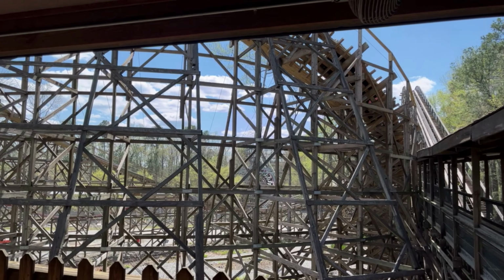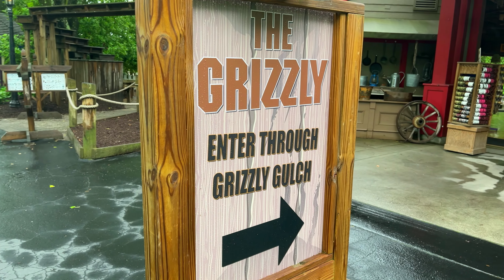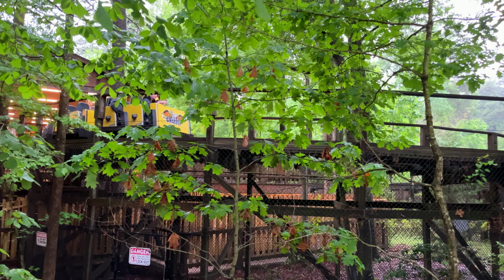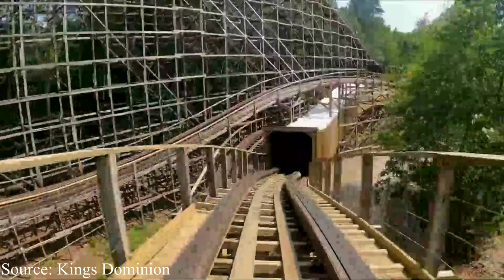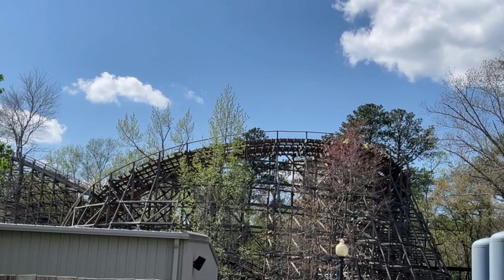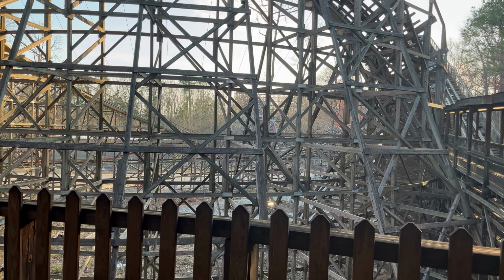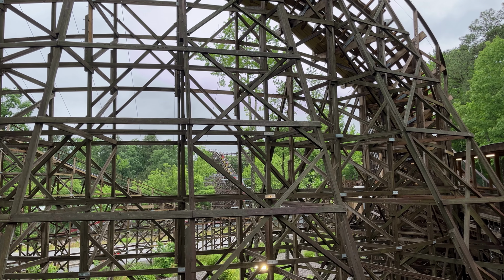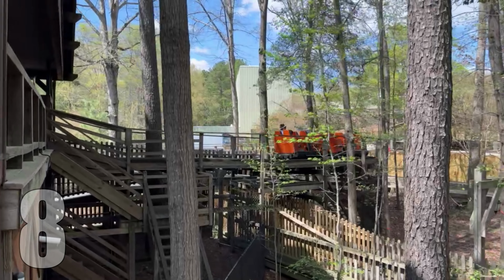Grizzly Kings Dominion Review | A TOP-TIER Wooden Roller Coaster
Grizzly is a great wooden roller coaster located at Kings Dominion in Doswell, Virginia. This coaster is a top-tier ride and an underrated roller coaster at Kings Dominion. That is in large part because of the park's recent retracking work over the last couple years, which brings alongside Dominator and Rapterra as supporting roller coasters. Did The Gravity Group's extensive retracking with its pre-cut engineered track during the 2022 off-season make Grizzly Virginia's best wooden roller coaster? Find out in this review!